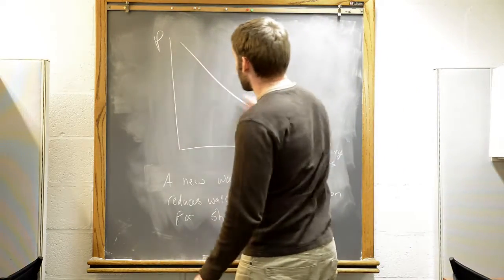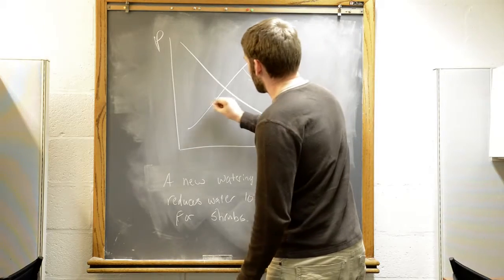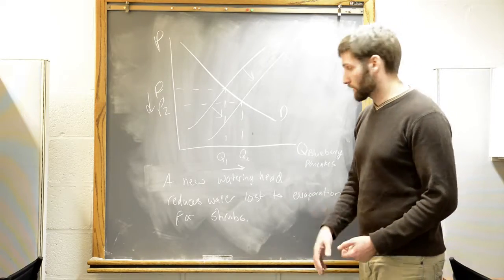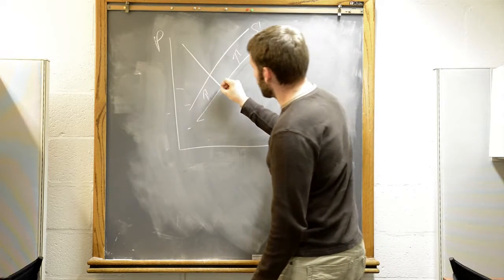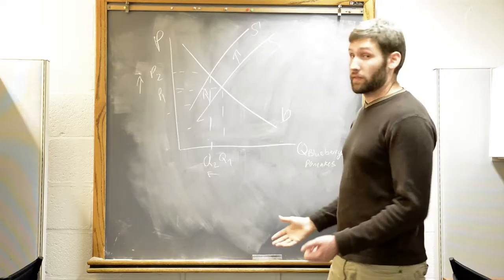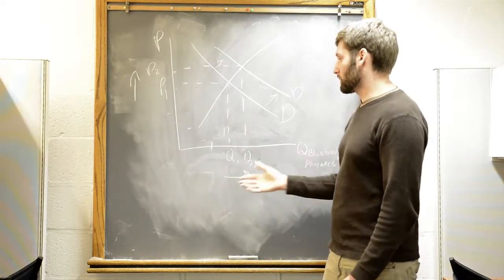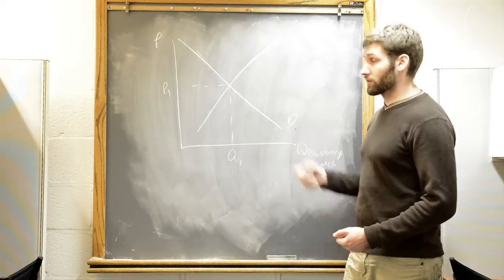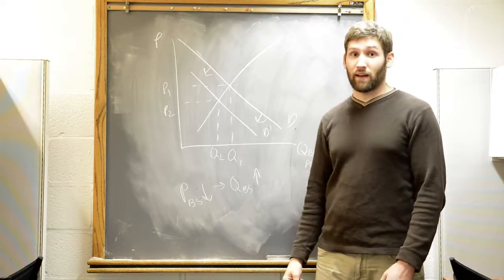Supply and Demand Shifts